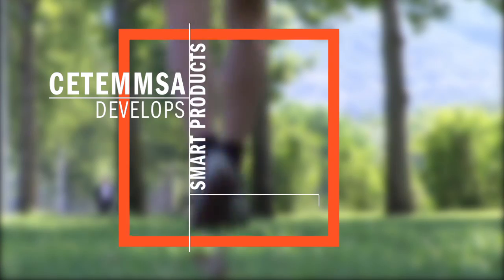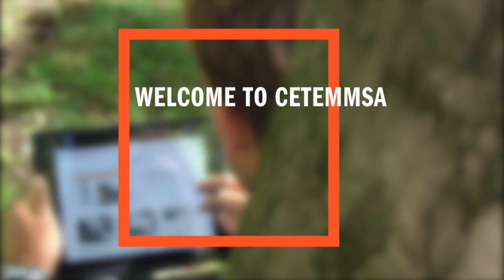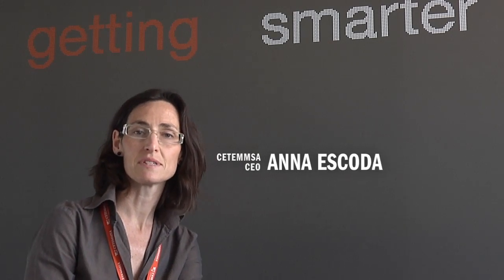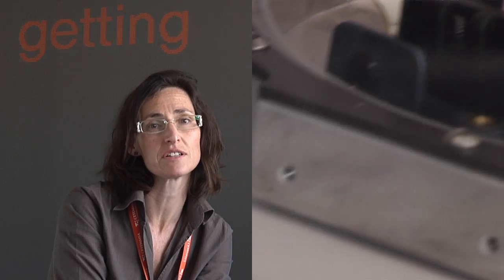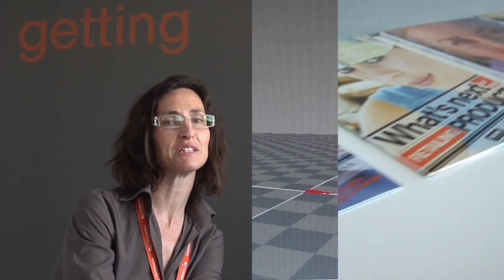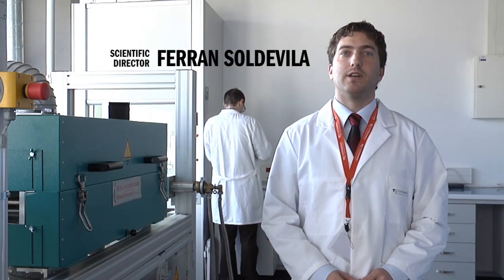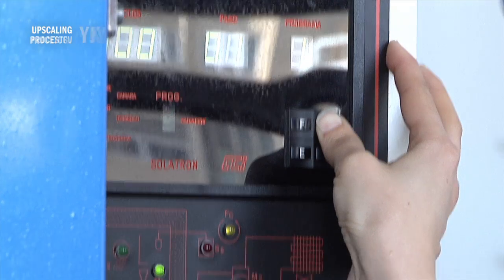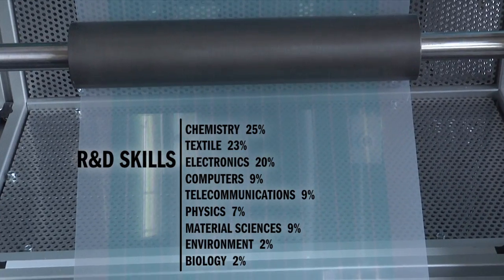CETEMMSA Technological Centre 2011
CETEMMSA is a technology centre with particular expertise in the treatment of flexible surfaces in the field of Printed Electronics to obtain smart devices with an outstanding track record of more than 20 years.

Certified and approved by government agencies, it forms part of the Catalan autonomous government's TECNIO network and is one of six advanced technology centres in Catalonia. Its goal is to improve companies' competitiveness and help them through product innovation.

CETEMMSA's activity focuses on research and development of smart devices by treating flexible surfaces with the capacity to bring new utilities to various economic sectors such as health and well-being, automotive and transport, professional sports, security and protection, packaging, architecture and construction, technical textiles among others.

CETEMMSA Technology Centre is part of the Science Park and Innovation TecnoCampus Mataró-Maresme and has a facility of 2,800 m2 and has 85 professionals.